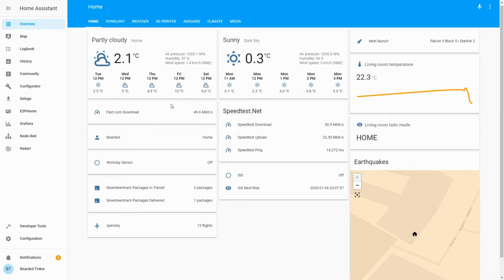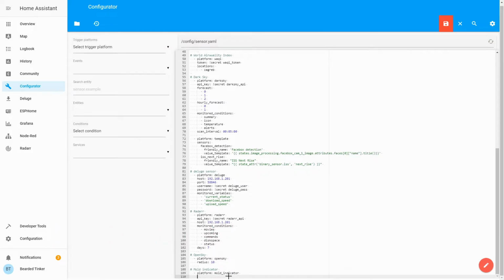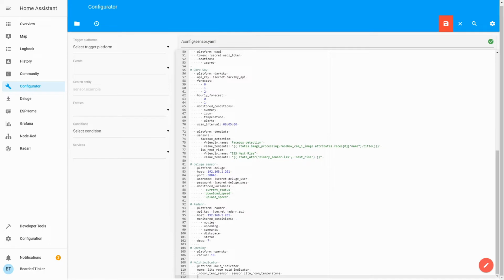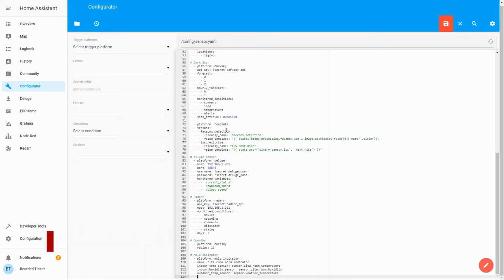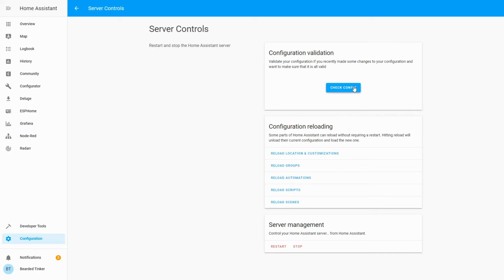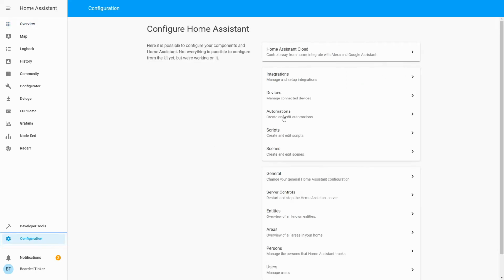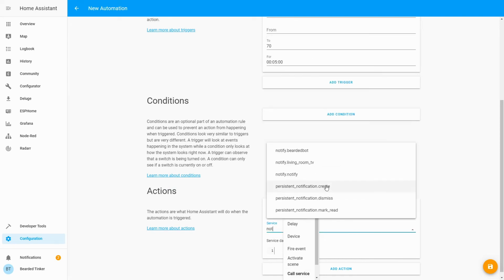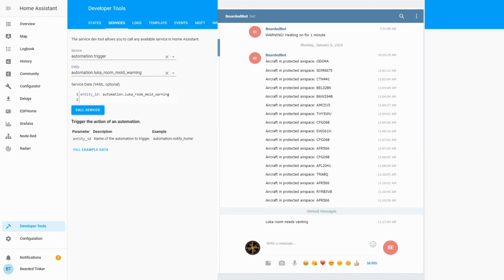Home Assistant How To - Prevent mold in your rooms with Mold Indicator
In this Home Assistant How To video we will configure Mold Indicator sensor.

This integration can help you prevent creating of Mold in rooms that have big differences in temperature and high humidity.

In order for it to work you need to already have configured and installed temperature and humidity sensors.

I use tado smart thermostat and smart valves for that and also Xiaomi temperature and humidity sensor.
00:00 Intro

01:22 - in your sensors.yaml file add following lines:

  - platform: mold_indicator
    name: Room mold indicator
    indoor_temp_sensor: sensor.temp # your existing room temperature
    indoor_humidity_sensor: sensor.humidity # your existing humidity sensor
    outdoor_temp_sensor: sensor.weather_temperature # it can be Dark Sky, Yr.no,...
    calibration_factor: 2.0 # you have to calculate it

Formula for calibration factor is following:
calibration_factor = (temp_indoor - temp_outdoor) / (temp_criticalpoint - temp_outdoor)
Critical point is coldest temperature in your heated room.

After you finished editing sensors.yaml file, save it, check configuration and restart Home Assistant to activate integration.

06:00 - You can now create Automation that can give you alert if there is possibility of mold.

Check your configuration and reload Automation.

Have fun!
BeardedTinker

🧡 If you would like to support me and this channel, you can JOIN and become channel member on YouTube! 🙏
📣Follow me on other platforms📣